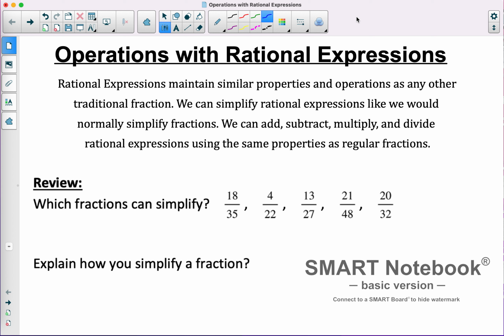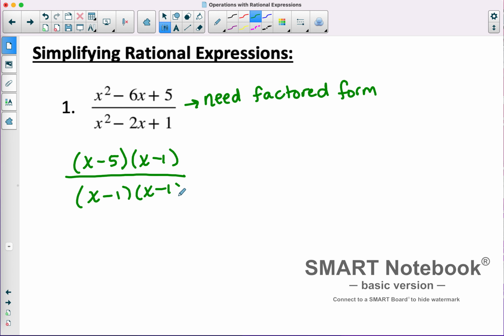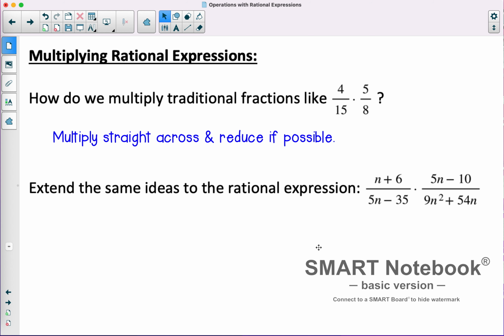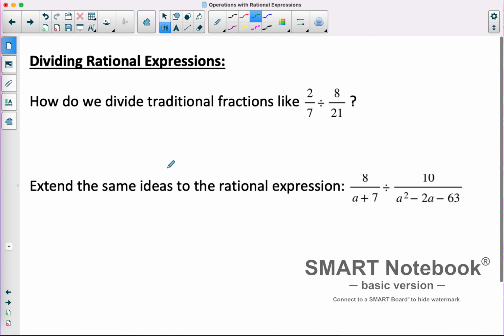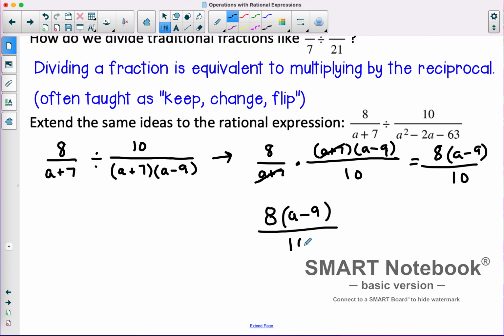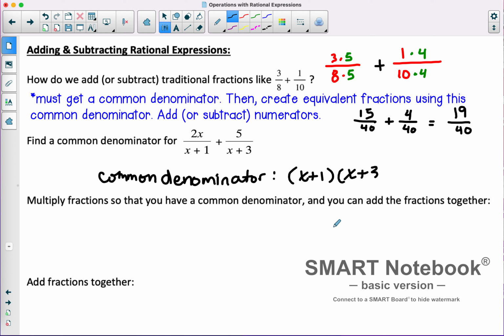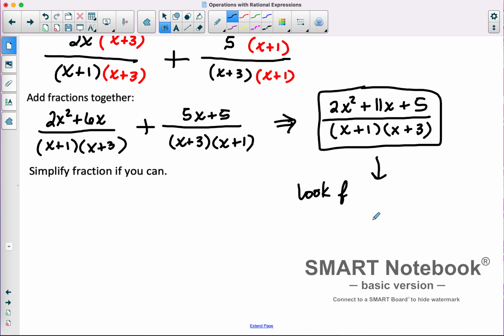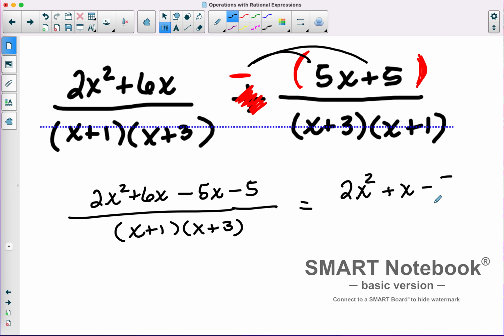MAT 171 Prerequisite Skills: Operations with Rational Expressions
Simplifying, Adding, Subtracting, Multiplying, Dividing Rational Expressions